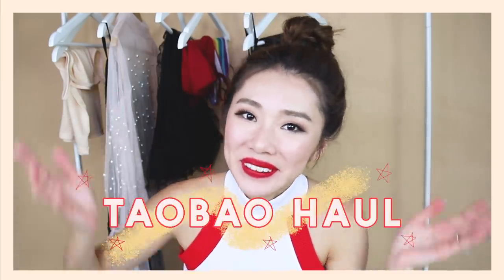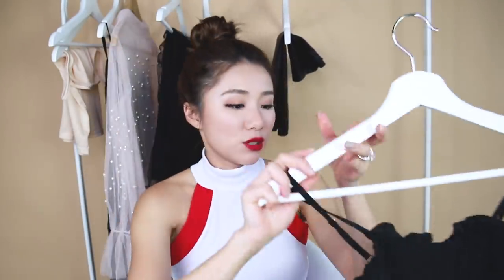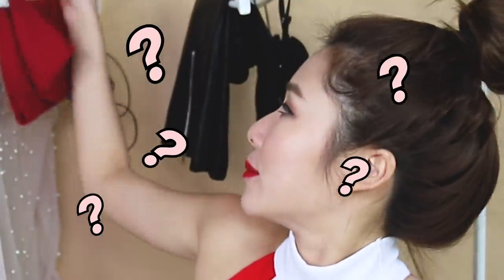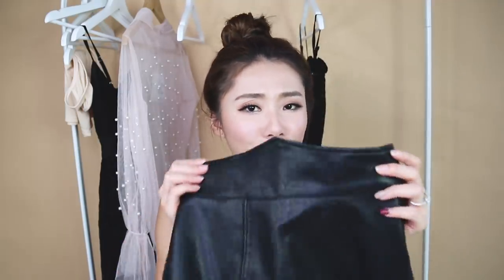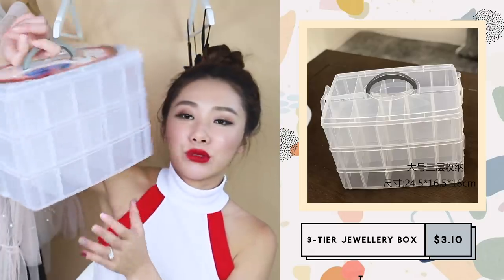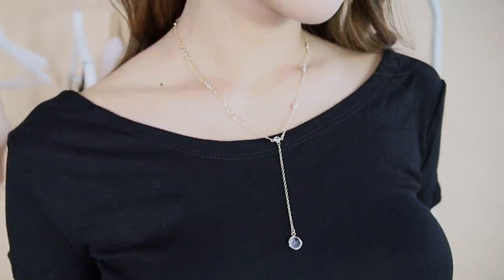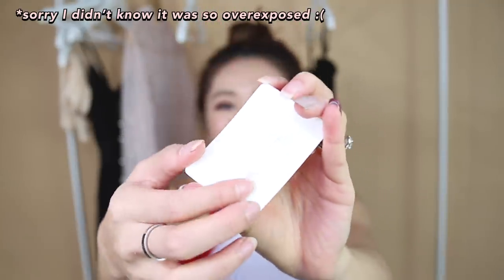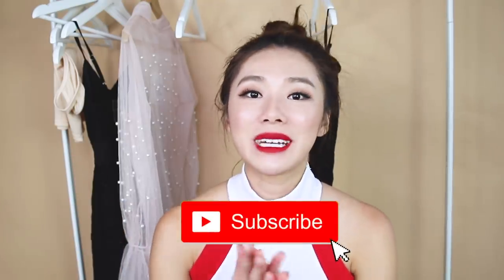TAOBAO 9.9 HAUL | MONGABONG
Dropping another taobao haul for you guys! Kinda went a little overboard on my shopping spree during the 9.9 sale in September  oooops 🤭

Let me know what other videos you’ll like to see next and talk to me in the comments box down below!! xoxo ❤️

PRODUCTS MENTIONED:
(Tried to link everything to the best I can but some items are out of stock / unavailable so I’m unable to retrieve the links :( )

🧡 Black Lace Dress, $9.10

🧡 Pearl 2 piece blouse, $8.50

🧡 Red Camisole, $6.30

🧡 Cropped Rainbow Camisole, $5.90

🧡Long Hotel Del Luna Inspired Long Jewel Necklace, $17.35

🧡 Pearl Hook Earrings, $9.40

FTC. I do not make money out of any purchases and all opinions are my own.

Hope you guys enjoyed it and have a blessed November!! 💖